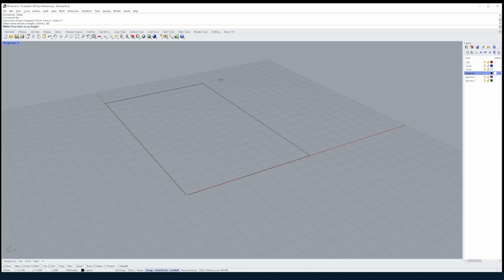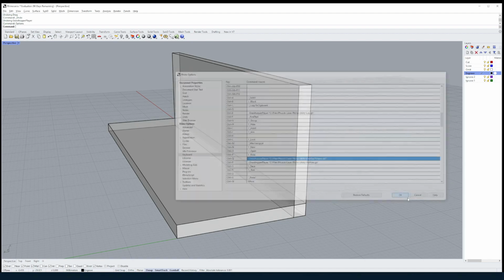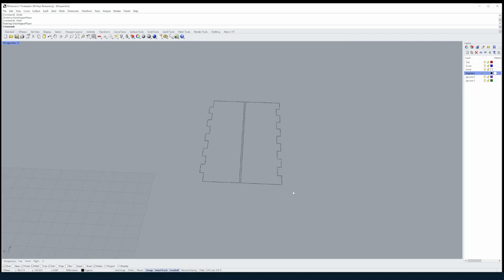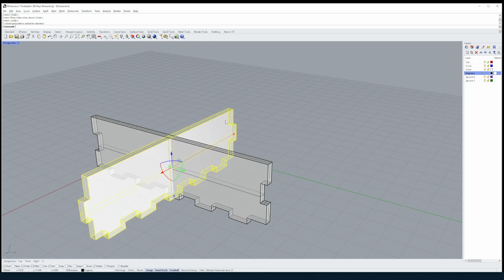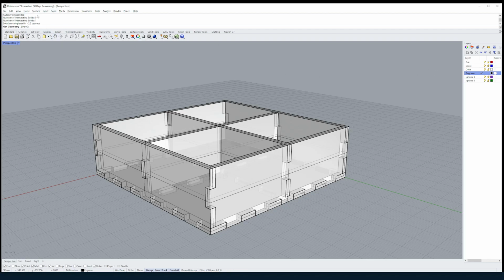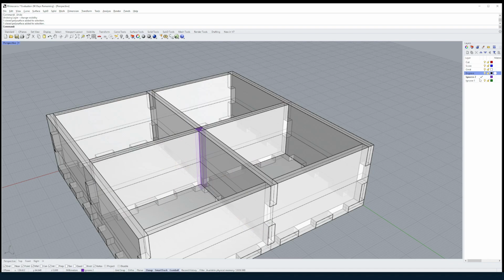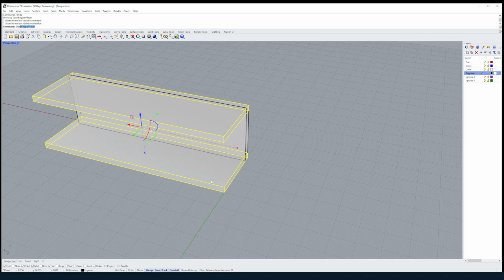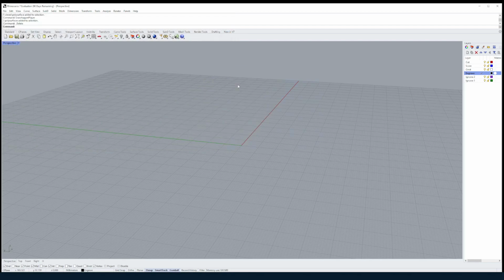Phusck Rhino Laser Utilities December 2022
How to use the utilities in